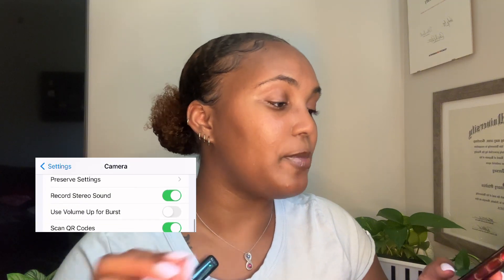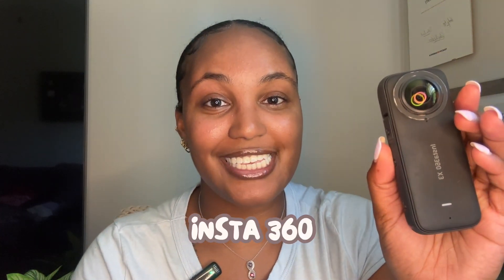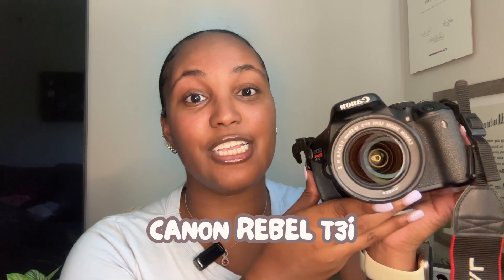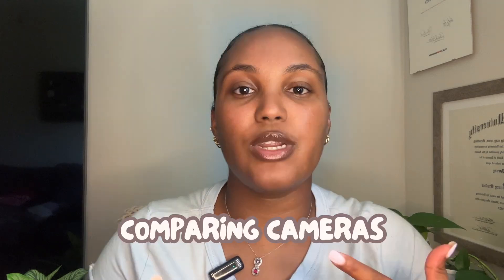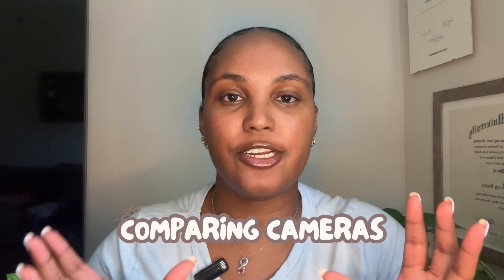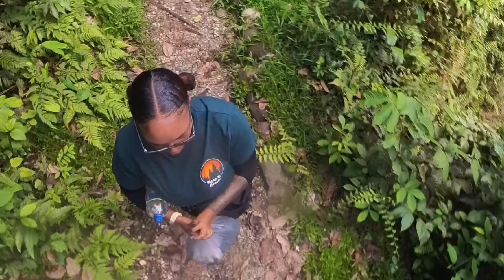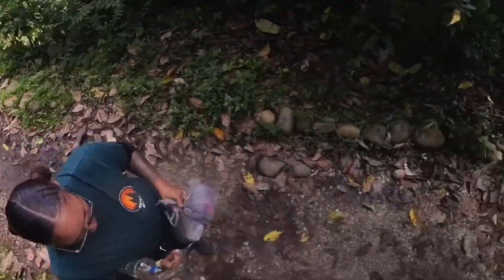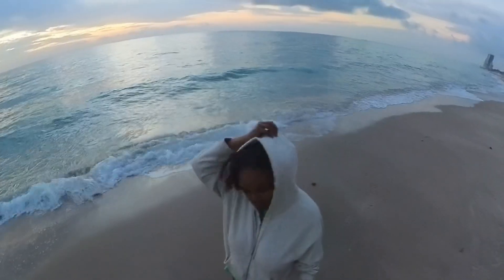Best Beginner Friendly Content Creator Cameras | 2024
Are you struggling to find the right camera for content creation? In this video, I’m sharing the best beginner-friendly cameras that are perfect for anyone starting out and those looking to level up their content. Whether you’re using an iPhone, Insta360, or Canon Rebel T3i, these cameras will help you create high-quality videos that resonate with your audience. Plus, I’ll show you how the DJI Gimbal can transform your existing camera into a tool for smooth, cinematic shots.

TIMESTAMPS:
0:00-0:18 ABOUT THIS VIDEO
0:19-0:49 IPHONE
0:50-1:30 INSTA 360
1:31-1:54 CANON
1:55-2:34 DJI GIMBAL
2:35-3:37 COMPARING CAMERAS
3:38-3:51 NEXT STEPS

RESOURCES MADE JUST FOR YOU 🫵🏽

Start negotiating like a pro!

Land hotel collabs with confidence

Free Travel Planning Templates

MORE THINGS YOU SHOULD CHECK OUT 👀

Bi-weekly Newsletter for content creators.

LET’S CONNECT! 🫶🏾

Amazon Storefront